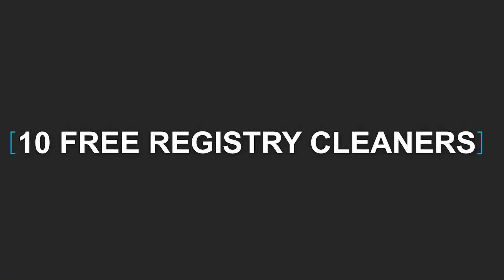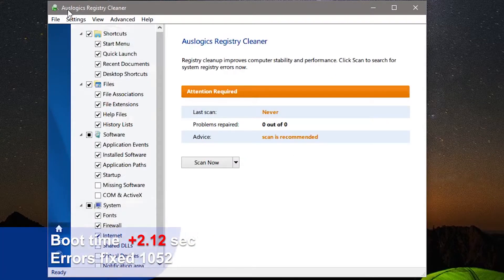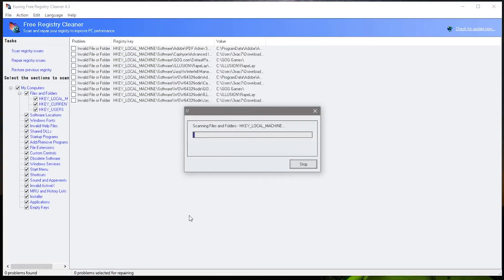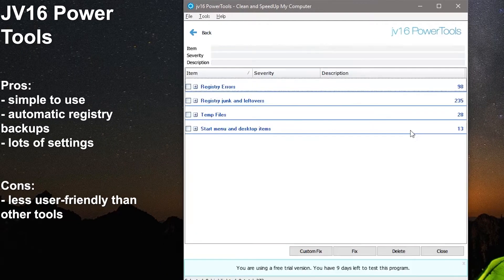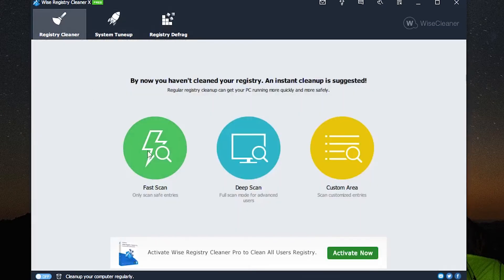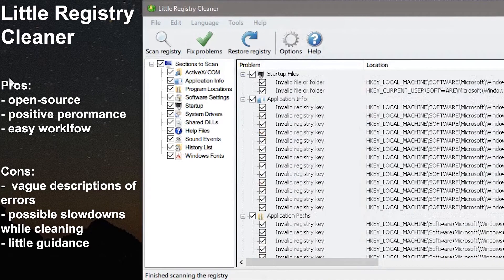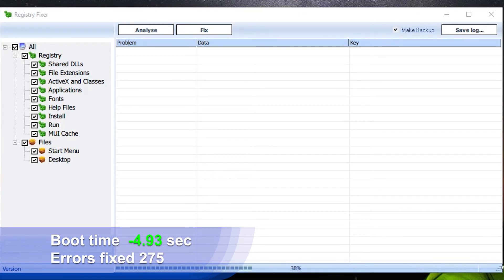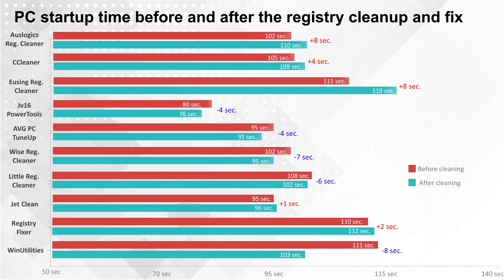Top 10 registry cleaners for Windows. Benchmark and tests.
This is a short video that helps you to figure out the best registry cleaner for you.